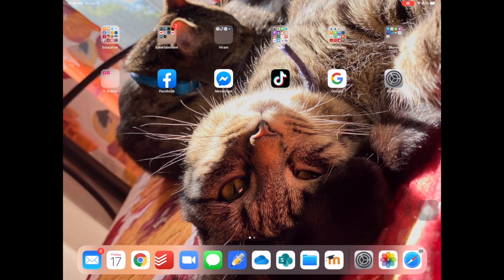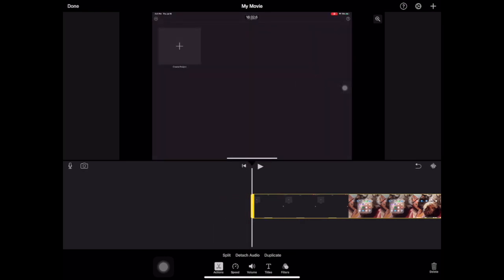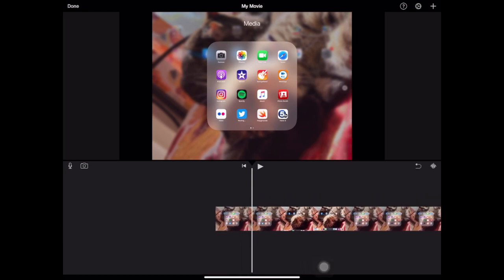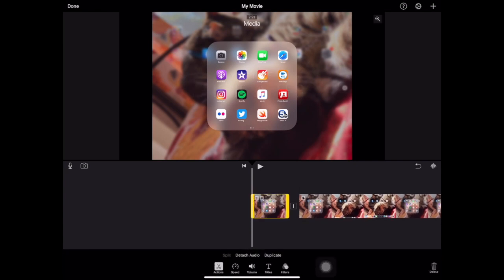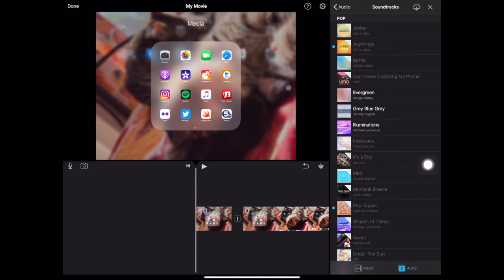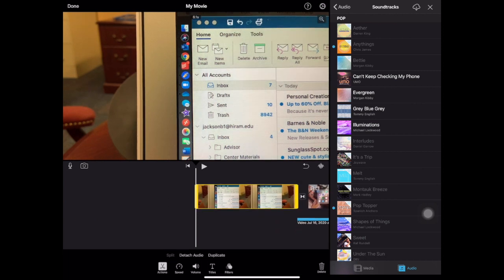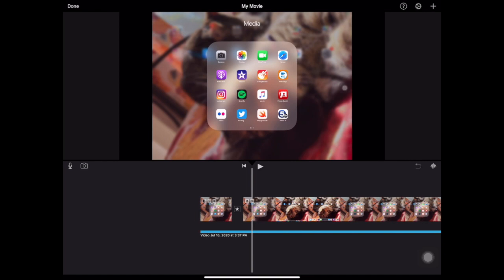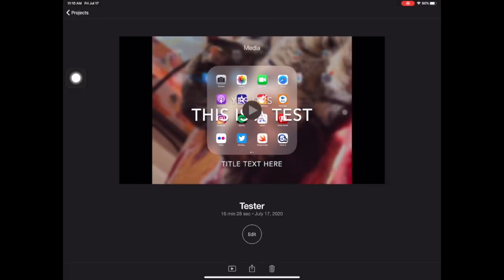How to Use iMovie on your iPad to Edit Videos